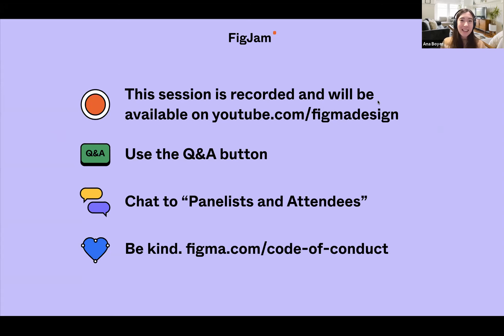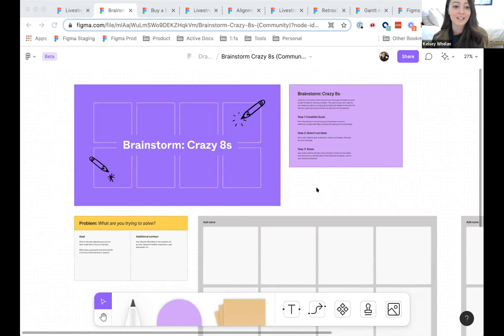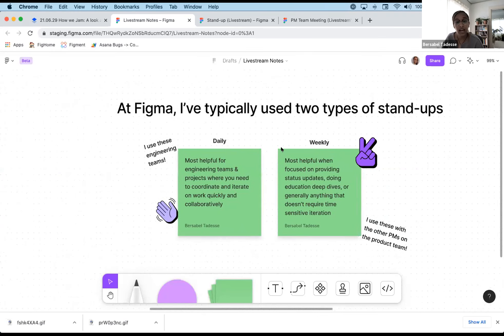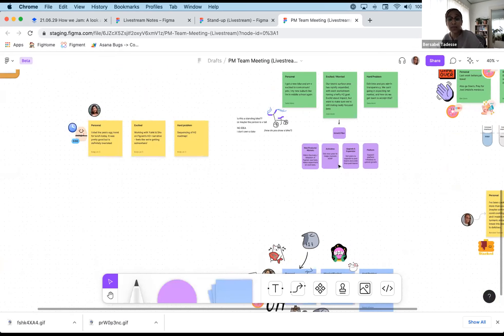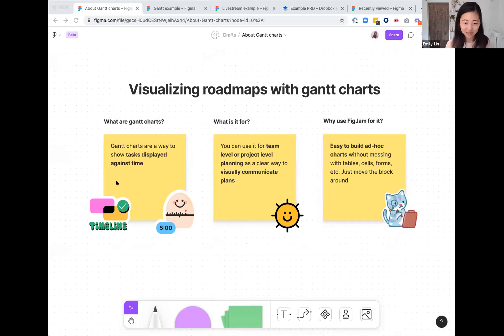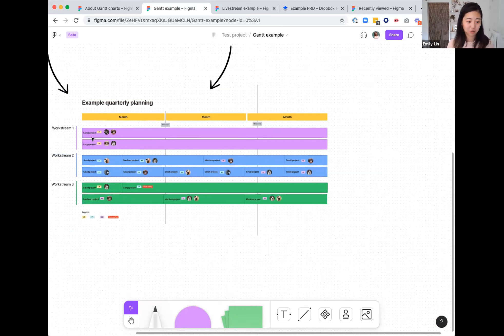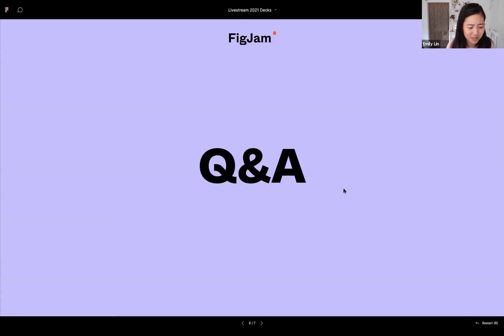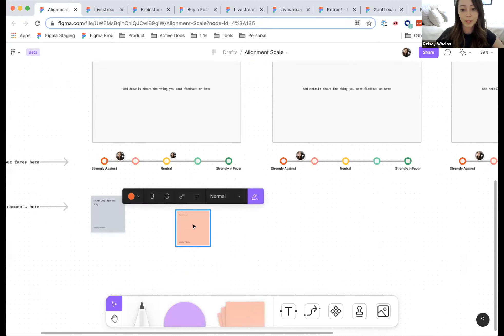How we jam: A look at how Figma’s PM team ships features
An inside look into how PMs across Figma use FigJam to ship features and products. We showcase how we’ve integrated FigJam into our PM process and arm you with templates to use with your team. Speakers:
Bersabel Tadesse, Product Manager, Platform
Emily Lin, Product Manager, FigJam
Kelsey Whelan, Product Manager, Prototyping
Yuhki Yamashita, VP of Product at Figma

Timestamps:
0:00 Introduction
1:12 What is FigJam?
5:00 Facilitating cross-functional brainstorms, Kelsey Whelan
13:41 Engaging the team in daily stand-ups, Bersabel Tadesse
22:93 Reflecting together ahead of quarterly planning, Yuhki Yamashita
29:04 Visualizing and sharing product roadmaps, Emily Lin
40:20 Q&A